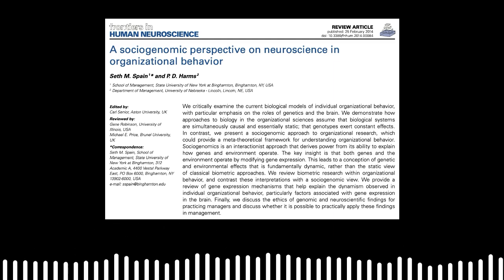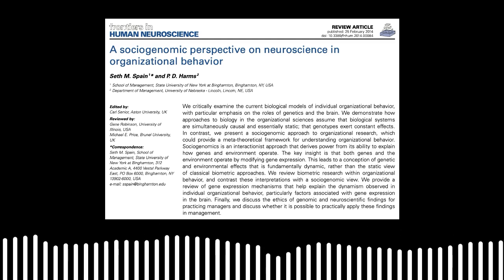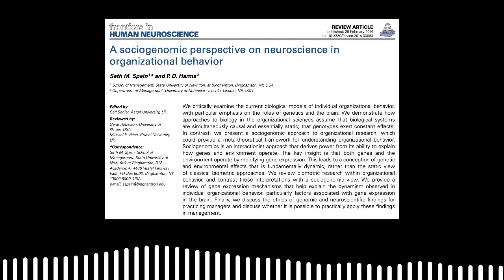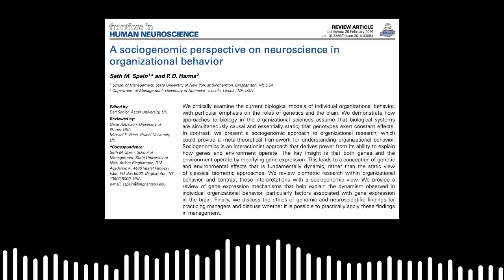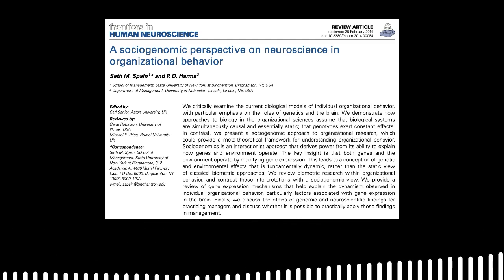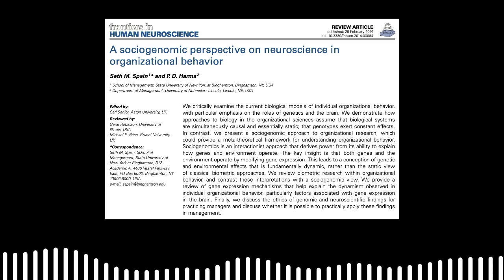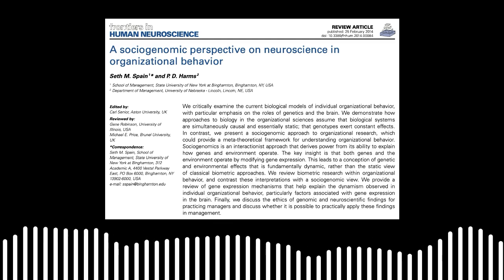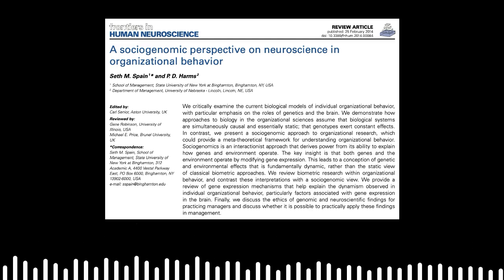The Science Digest | Ep 8: How Genes and Environment Shape Leadership in the Workplace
Source: Spain, S. M., & Harms, P. D. (2014). A sociogenomic perspective on neuroscience in organizational behavior. Frontiers in Human Neuroscience, 8(84), 1-15.

Audio generated by NotebookLM.